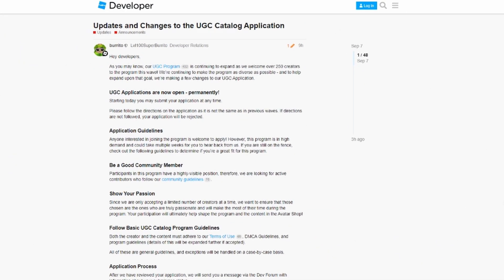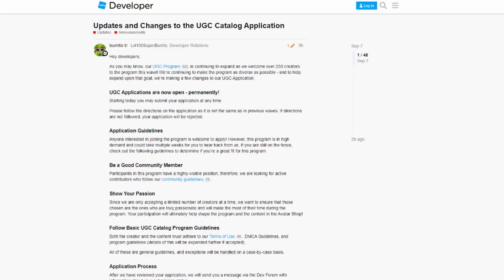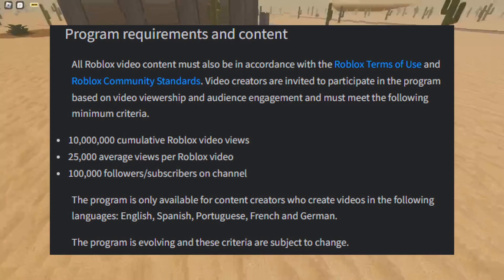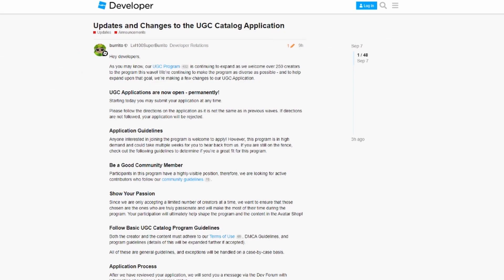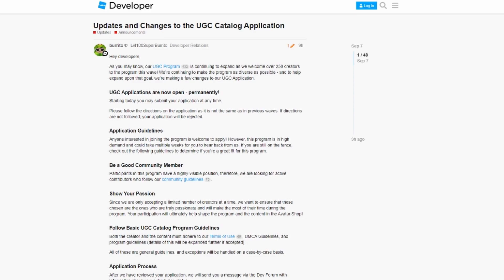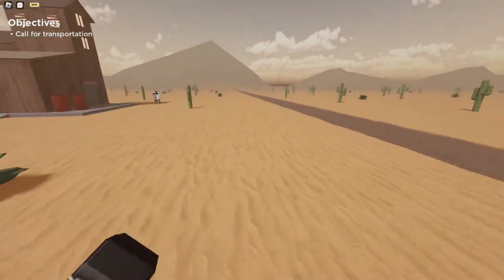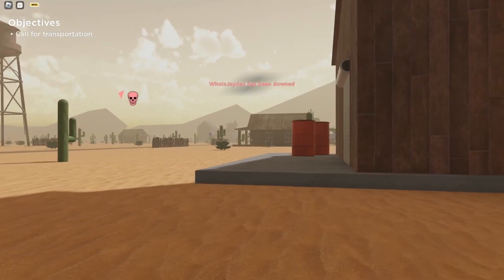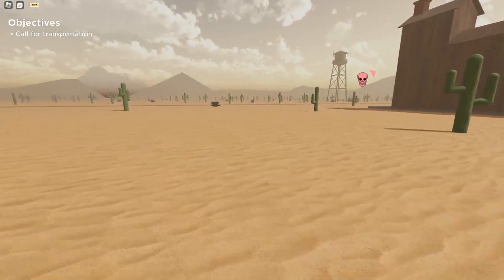How To Upload UGC Accessories on Roblox! (EASY!)